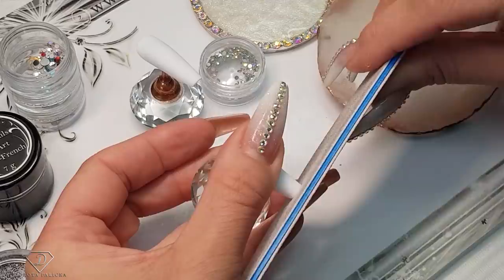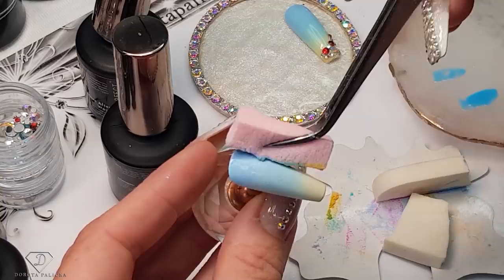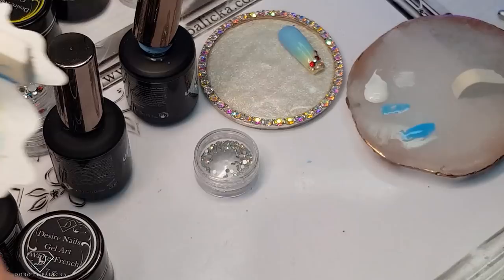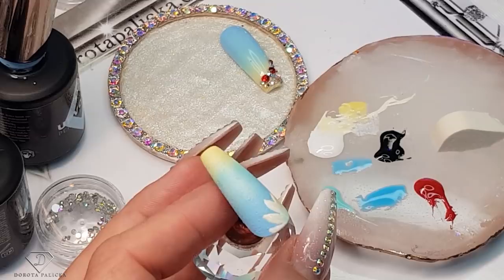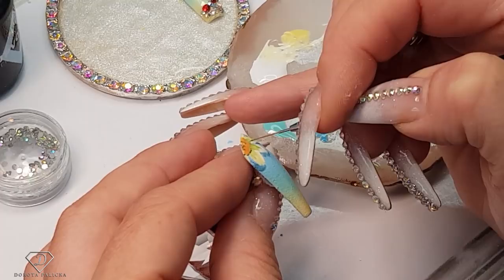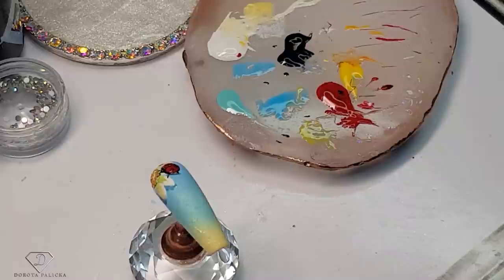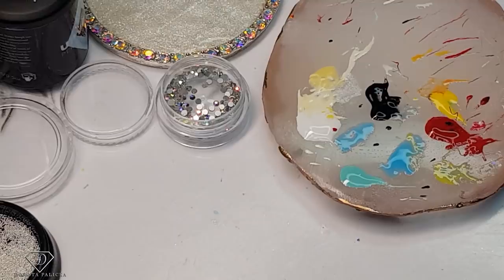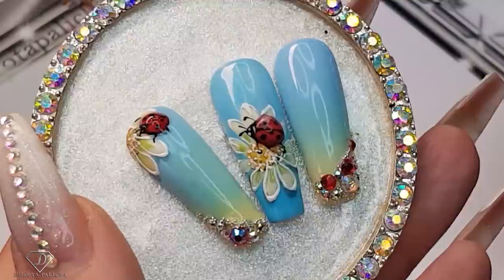Summer nail art. 3D gel Ladybird nail art. Ladybug nail art 🐞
Hi in this nail tutorial I will show you how to do beautiful summer nail art with ladybird.